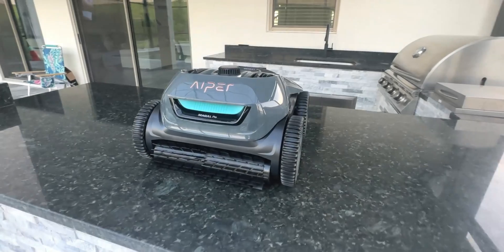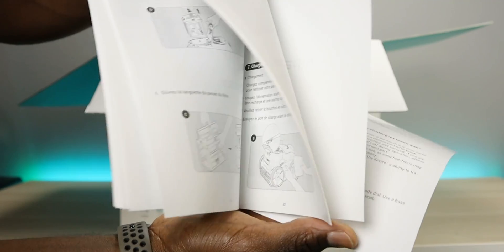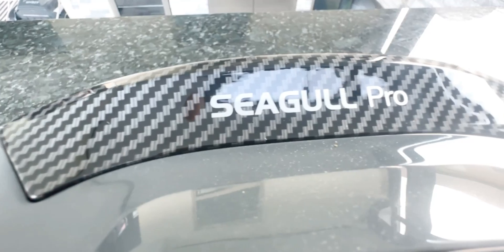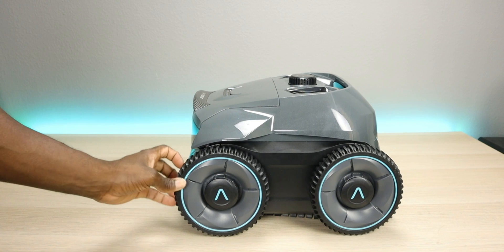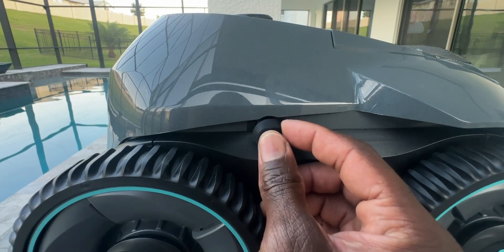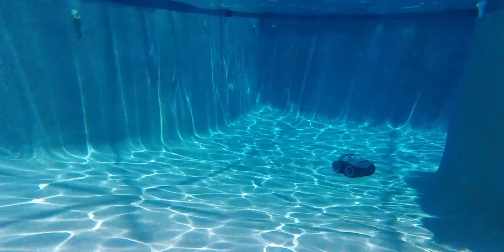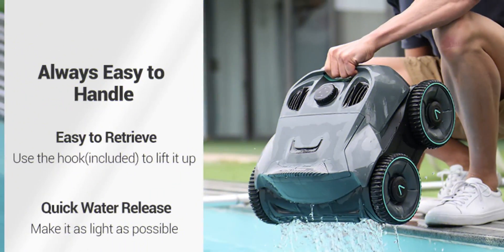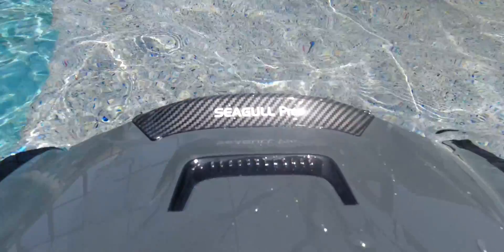Best Robot Pool Cleaner For 2023 - Aiper Seagull Pro Cordless Robotic Pool Cleaner Full Review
Aiper Seagull Pro Cordless Robotic Pool Cleaner The World's Best Pool Vacuum For 2023

✅Aiper Seagull Pro (Code ONLY for this link)
 Expiry Date: 08/31/2023
✅ Aiper Seagull Pro Amazon

▬▬▬▬▬▬▬ Video Index ▬▬▬▬▬▬▬

0:00 – Teaser & Intro
0:51 –  Unboxing
2:13 –  First Look
5:16  – Charging and Battery Capacity
6:16 –  Real World Test/ Features
8:50 –  Empty and Cleaning Basket
9:23 – Conclusion & Outro

Meet Aiper’s Most Advanced Pool Cleaner yet, the Aiper Seagull PRO. The pool vacuum that saves you time, saves you money, and makes life easier. Featuring the world’s first quad-motor system, WavePath Navigation Technology, this device cleans your entire pool including the walls and waterline. Maximum efficiency at a minimal cost.
Clean the Floor, Wall and Waterline: Equipped with 4-Wheel Drive system, the pool cleaner can climb your pool wall effortlessly and scrub the waterline effectively. Three modes of cleaning allow you to control your clean and target those pesky trouble spots in your pool.
World's Strongest Cordless Robotic Pool Cleaner: The powerful quad-motor system utilizes up to 200W of power to filter 130 gallons of your pool’s water per minute allowing it to collect and trap more debris from leaves to dirt, to pebbles and sticks, and more. That’s superior scrubbing!
10X More Cleaning & Energy Efficient: WavePath Navigation allows the pool vacuum to work under fixed pattern rather than traditional random pattern. More pool coverage, less energy. The cordless design means no tangled cords and no messy or complicated accessories. Simply drop the pool vacuum in the pool and take back your free time while Aiper handles the cleaning.
60% Longer Runtime & 50% Shorter Charging Time: Aiper has produced its best battery system yet. The built-in 9000mAh battery is capable of cleaning up to 180 minutes. That’s 60% more battery life compared to others and we’ve halved the charging time to just 90 minutes.
Want to make sure your pool is PRO worthy? The Seagull Pro works for pools of all shapes, for both in-ground and above-ground pools, and sizes up to 3200 Sq.Ft.

▬▬▬▬▬▬▬ About Triple M ▬▬▬▬▬▬▬
► Main Channel
► Backup Channel
► Motorcycle Channel
▬▬▬▬▬▬▬ Stay In touch ▬▬▬▬▬▬▬